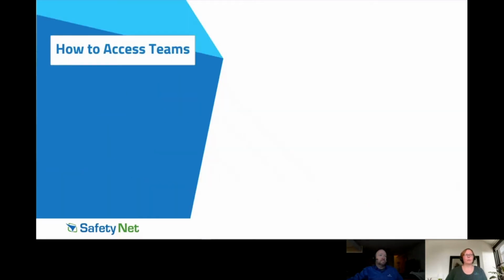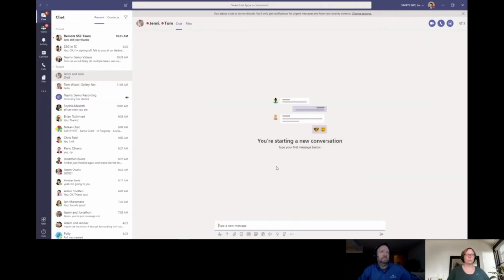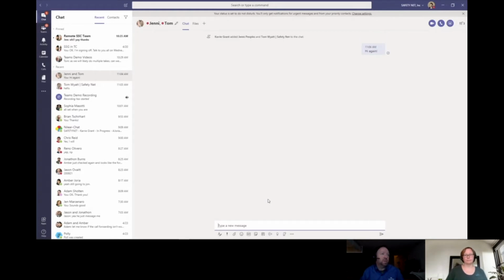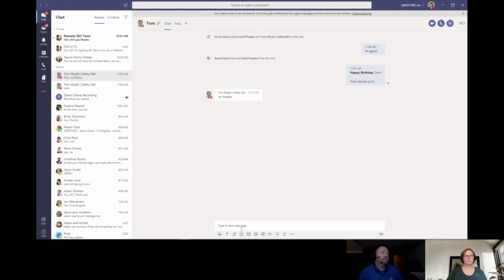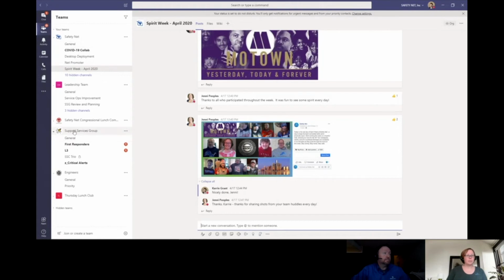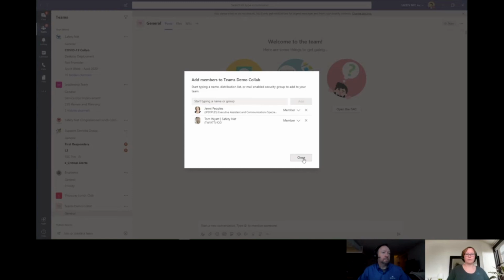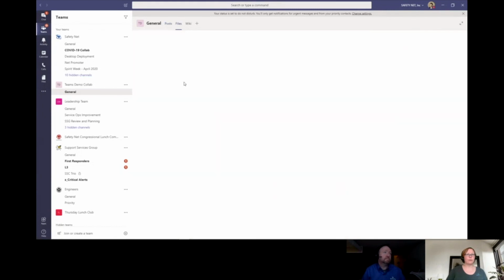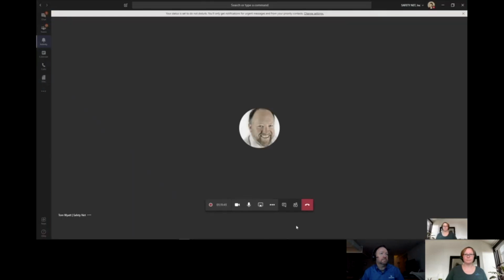Connect & Collaborate Remotely with Microsoft Teams - Part 1 - Chat, Teams & Channels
Microsoft Teams is an integrated component of Office 365.  Associates across your organization can connect and collaborate, no matter where they're physically located.  In this video, we demonstrate how to access Teams from your desktop, the web, or a mobile device.  Then we highlight several useful features of Chat, Teams (within Teams), Channels, and Activities.